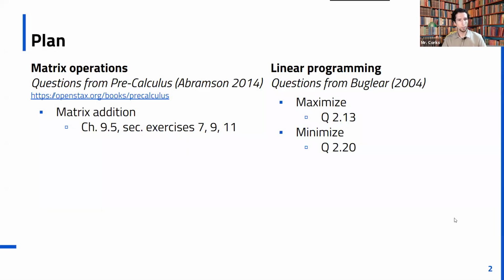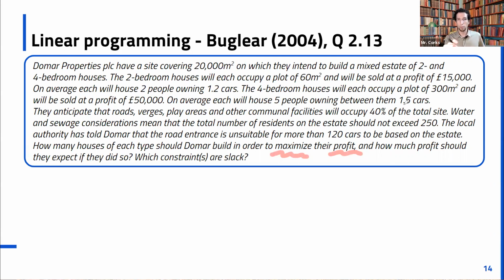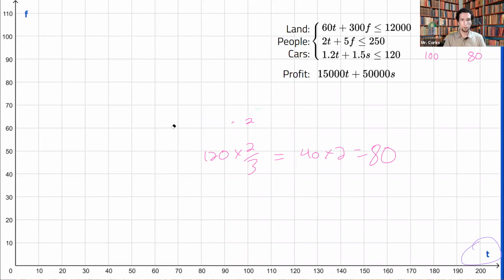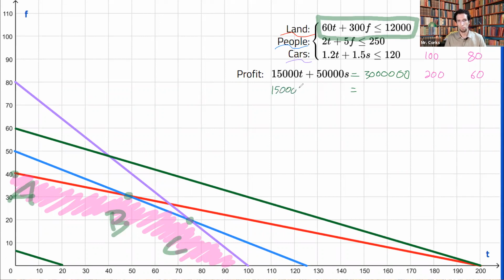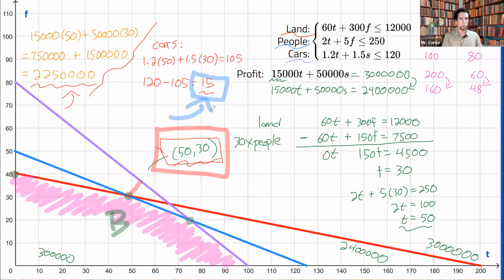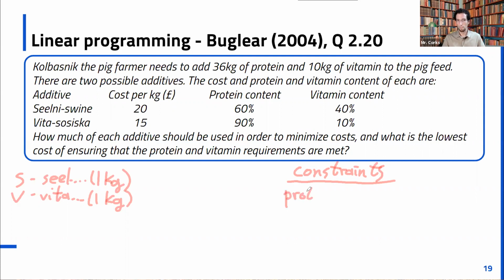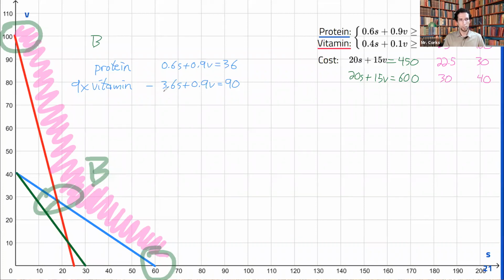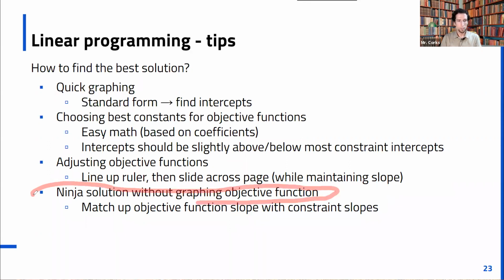Workshop 06 - More linear programming & matrix addition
00:00 Introduction

Matrices:
02:38 Matrix addition: Ch. 9.5, section exercises 7, 9, 11 (from Pre-Calculus (Abramson, 2004))

Linear programming:
➥ 16:00 Setup
➥ 28:18 Graphing inequalities & finding corners
➥ 38:04 Graphing objective function, finding best corner, and maximum profit
➥ 51:50 Slack and tight constraints

➥ 1:08:55 Setup
➥ 1:14:53 Graphing inequalities & finding corners
➥ 1:19:08 Graphing objective function, finding best corner, and minimum cost
➥ 1:29:47 Slack and tight constraints

1:33:19 Linear programming: General tips and shortcuts (discussion)